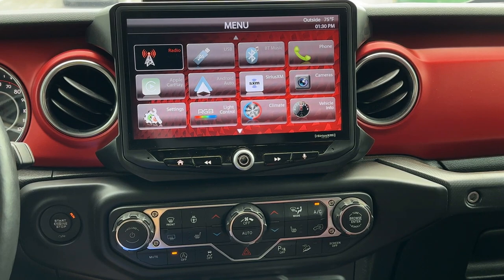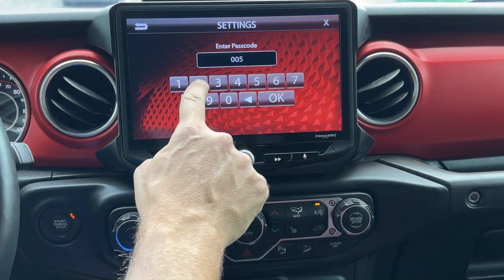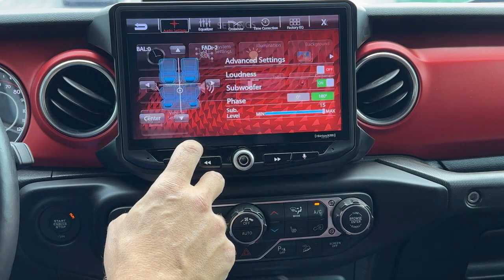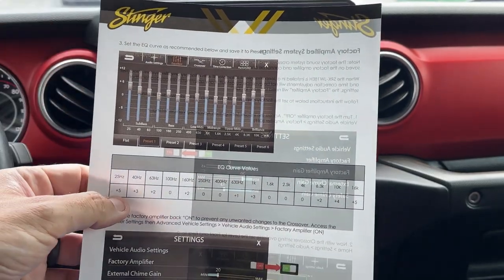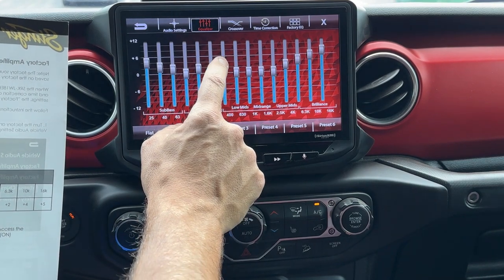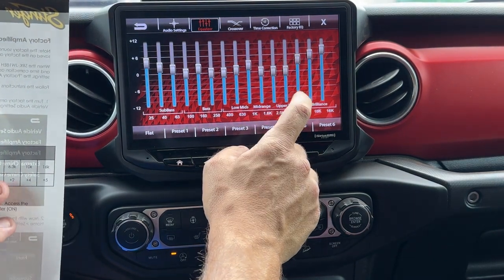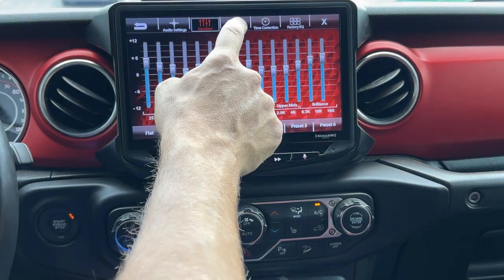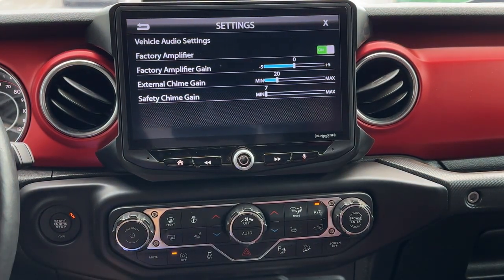EQ Setup for Stinger HEIGH10 in Jeep Wrangler with Alpine OEM amplifies system.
Follow these steps to configure your Stinger HEIGH10 EQ settings for the best performance in your Jeep Wrangler equipped with a Factory Alpine amplified audio system.